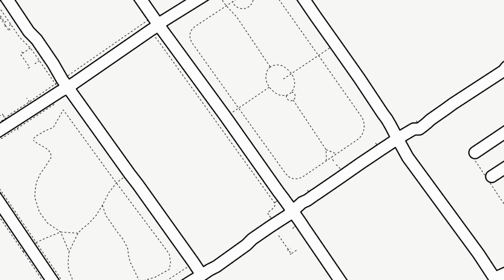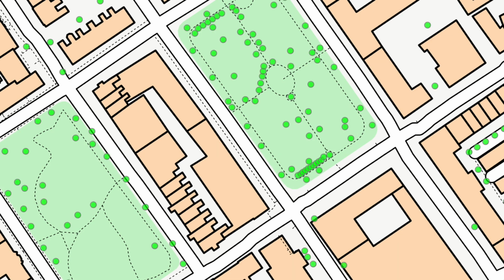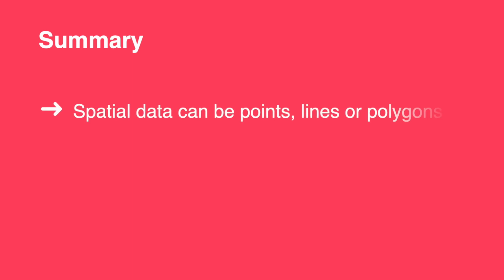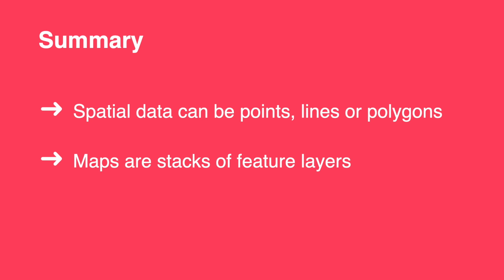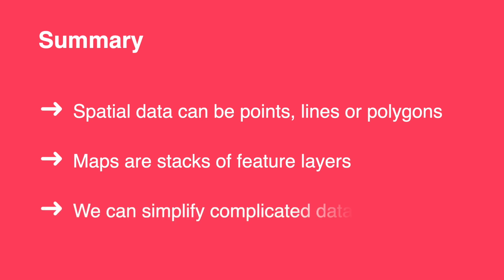To make maps, think layers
Maps are made up of layers of different features. Layers can contain points, lines, polygons or raster layers.